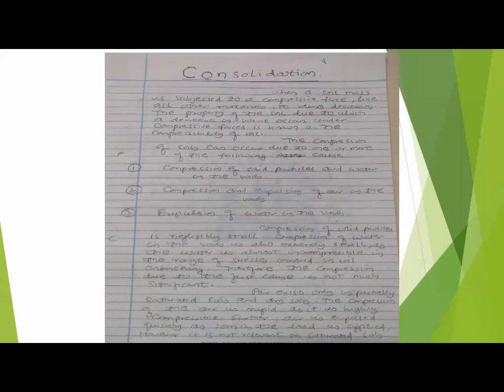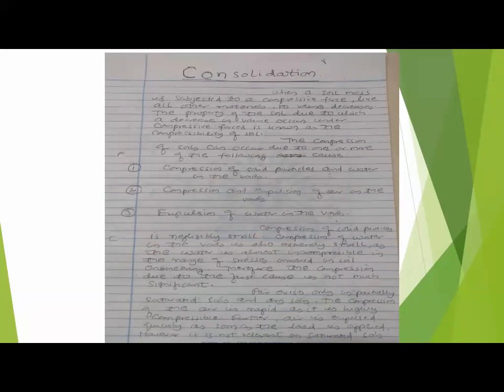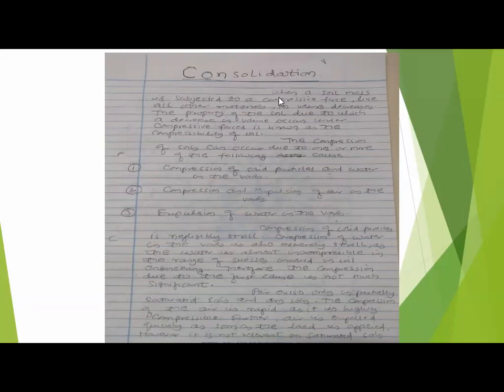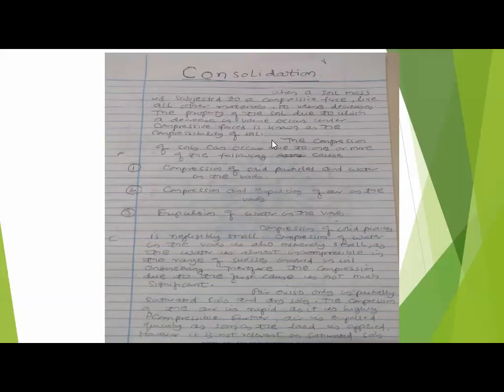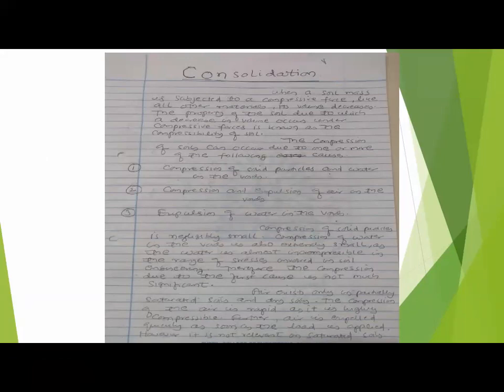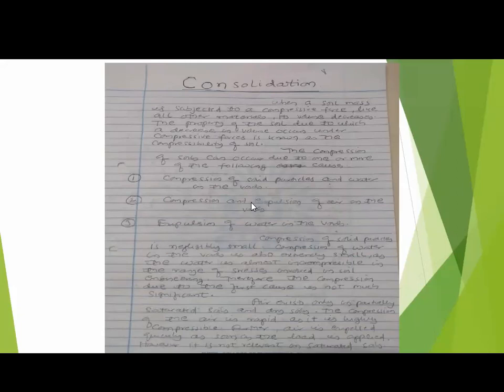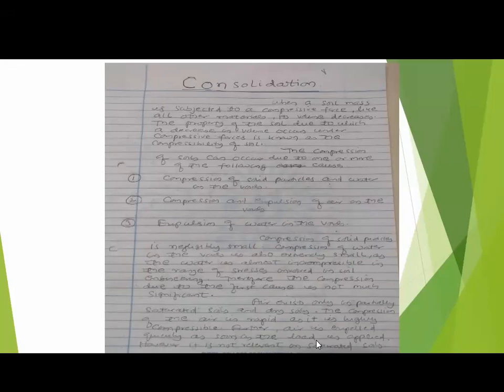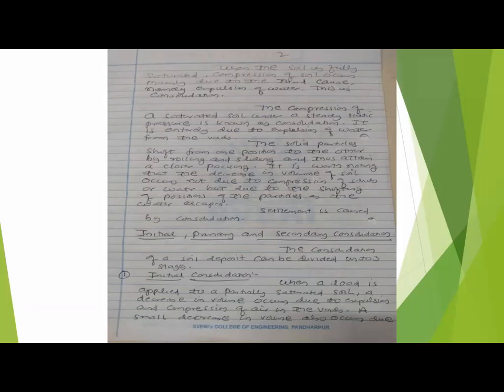consolidation ty a b